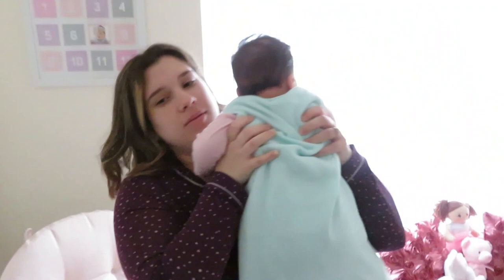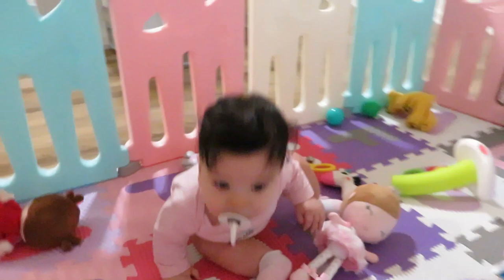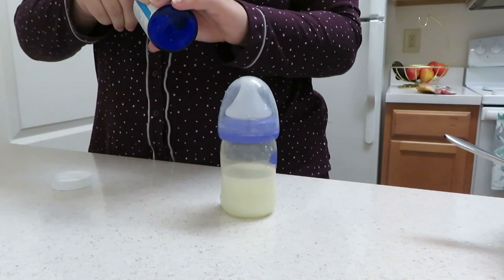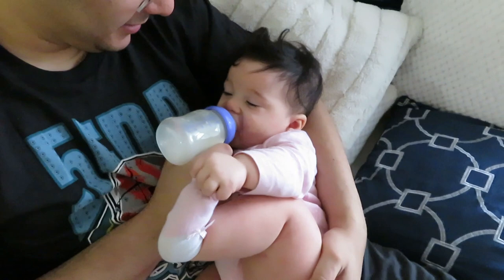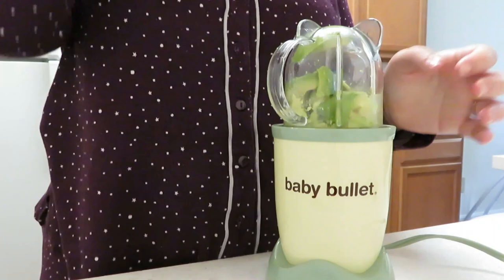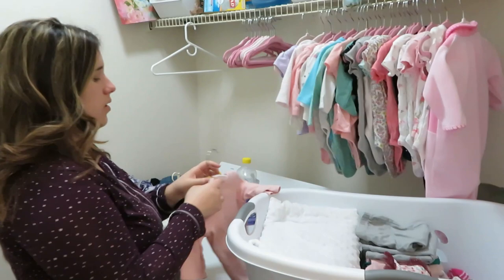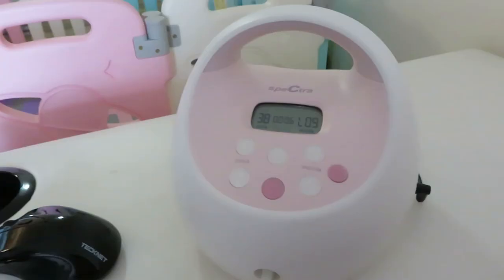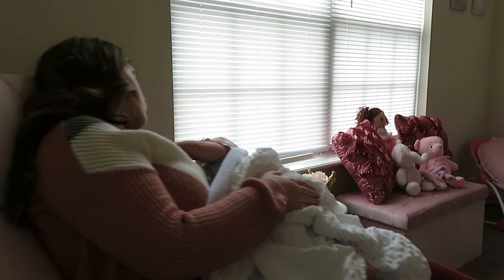Morning Routine | Mommy Edition | Cuteness Overload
Hi Cuties! I hope you enjoy watching this video and learn a little bit more about me and my family. I'm happy to share with you my usual morning routine as a first-time mom. Make sure you check out my previous video so you can get to know me more.

Much love Cuties!